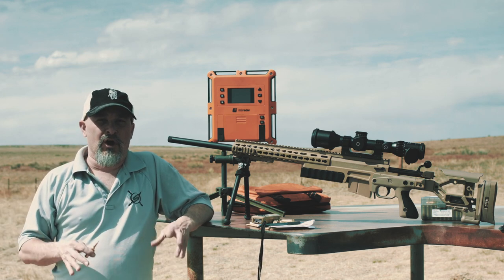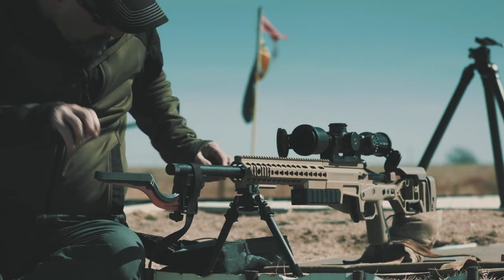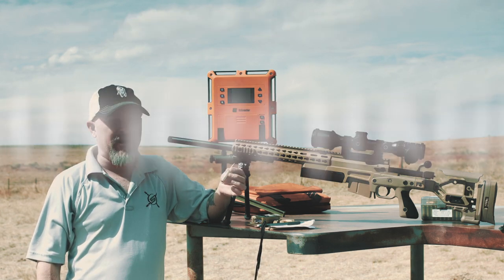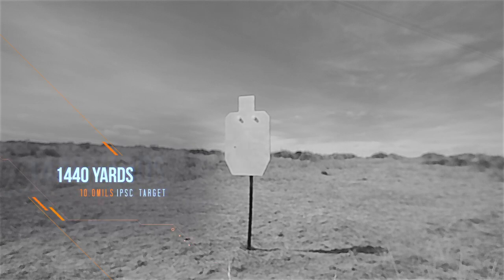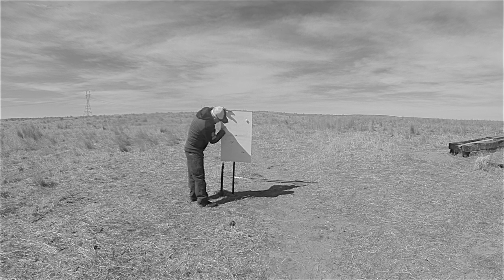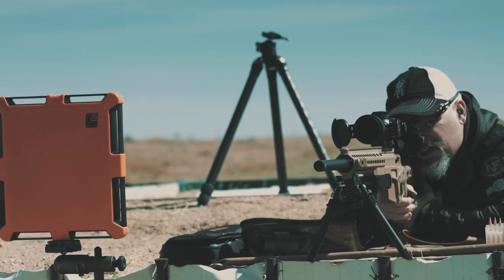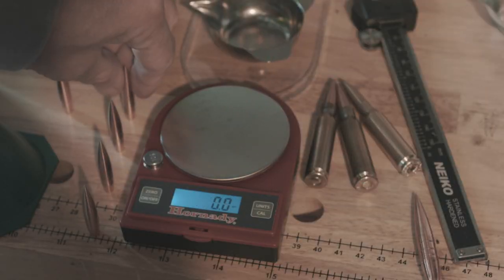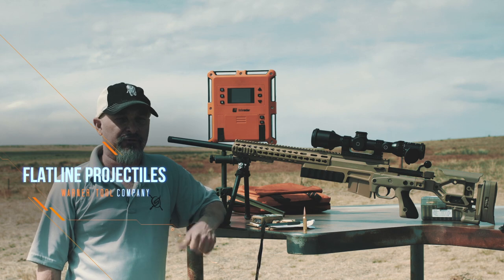Sniper's Hide Reviews Flat Line Projectile 122gr 6.5 Bullet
Sniper's Hide Reviews the Warner Tool Flat Line Projectile 6.5 Variant 122gr Monolithic Solid Bullet